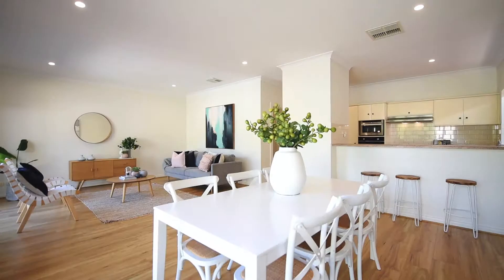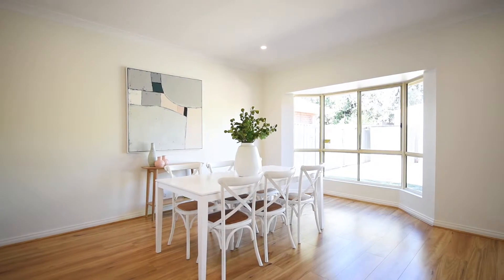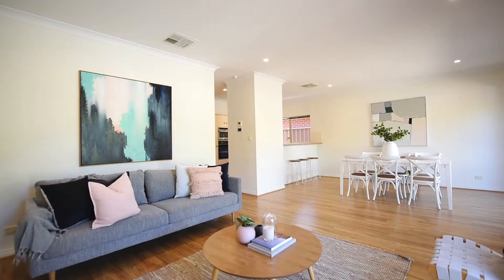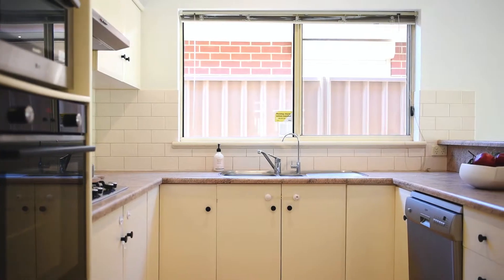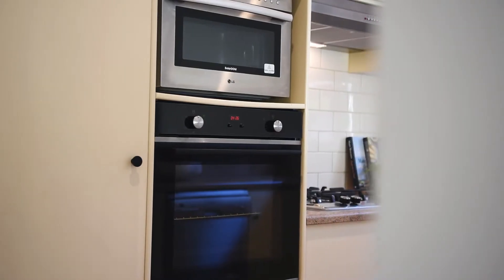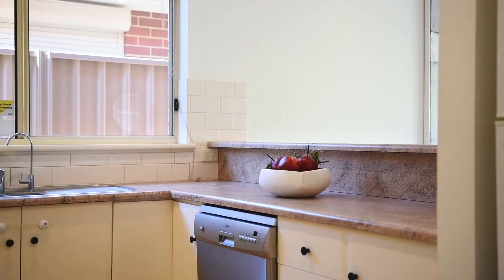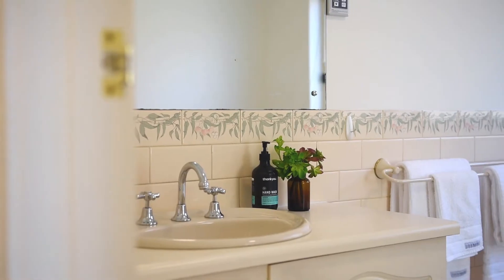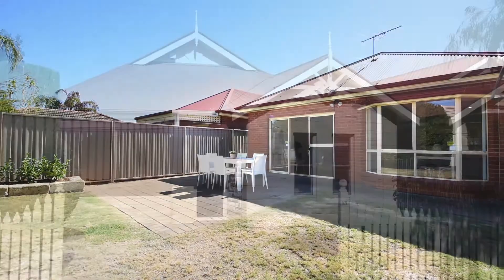13 Masters Avenue, Everard Park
Bec and Simon Tanner present this lovely home in the very popular suburb, Everard Park